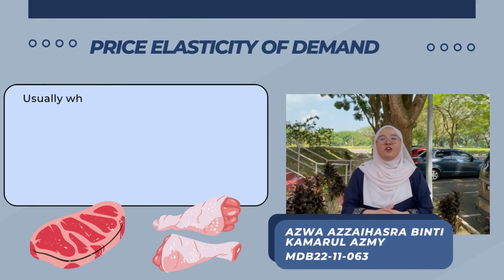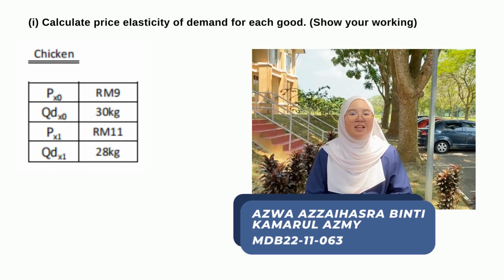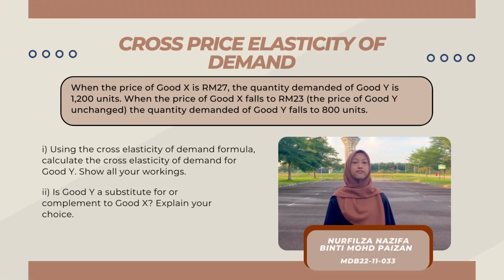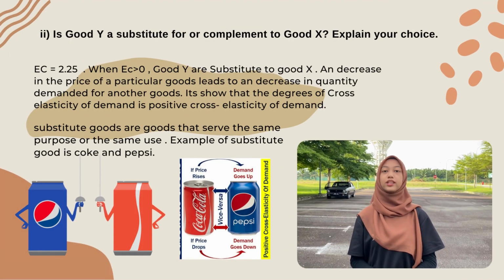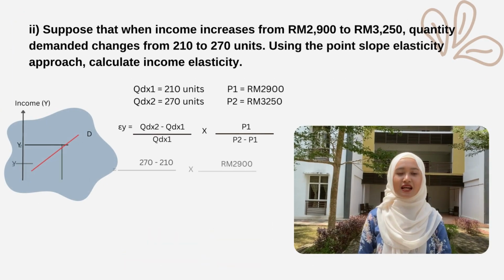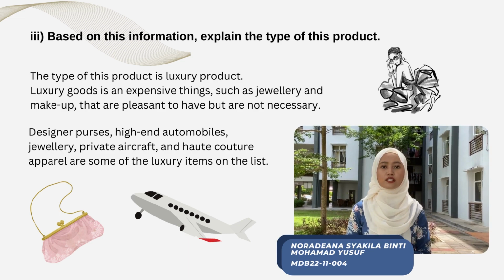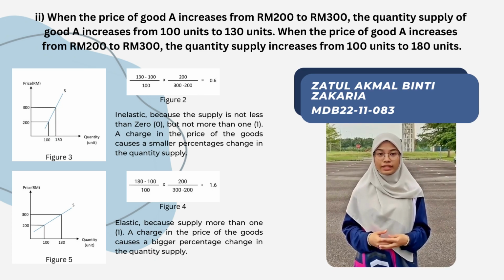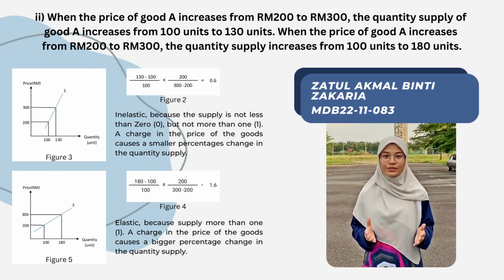[ECO1013] PROJECT - ELASTICITY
ECO1013 PROJECT S1/2023 : ELASTICITY
CLASS: DBS2C

GROUP MEMBERS:
1. AZWA AZZAIHASRA BINTI KAMARUL AZMY
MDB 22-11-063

2. NURFILZA NAZIFA BINTI MOHD PAIZAN
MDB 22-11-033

3. NORADEANA SYAKILA BINTI MOHAMAD YUSUF
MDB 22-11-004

4. ZATUL AKMAL BINTI ZAKARIA
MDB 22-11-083